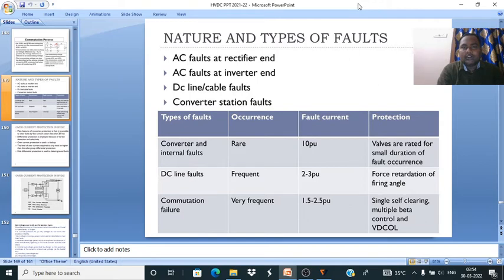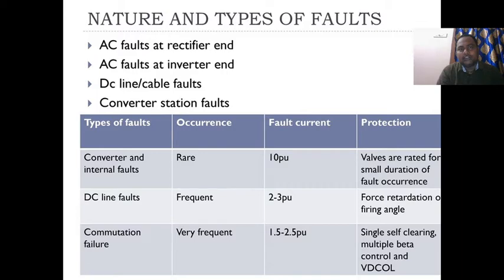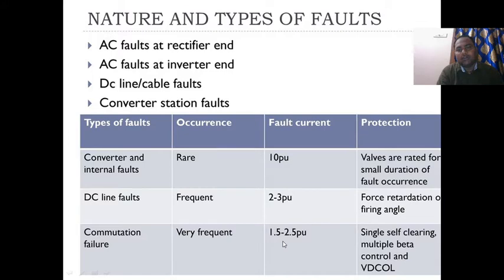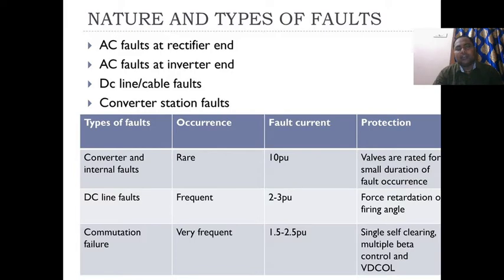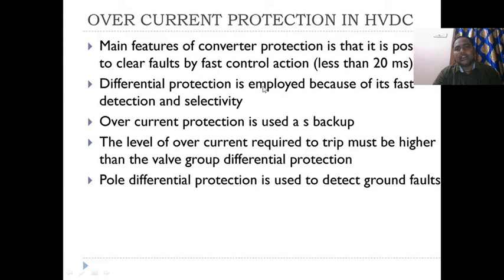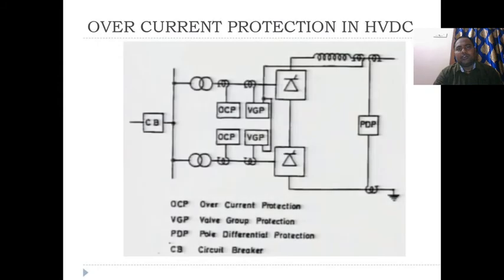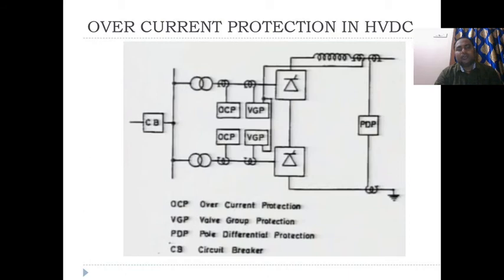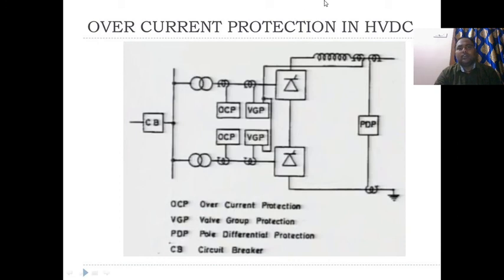5 2 over current protection